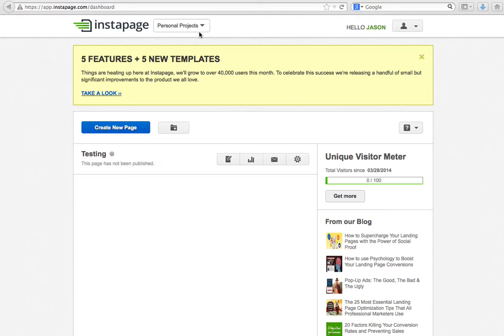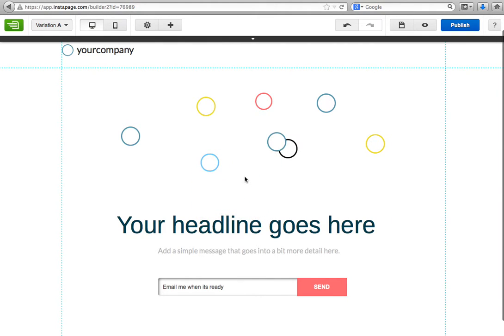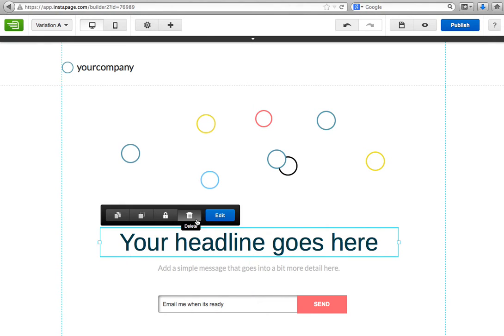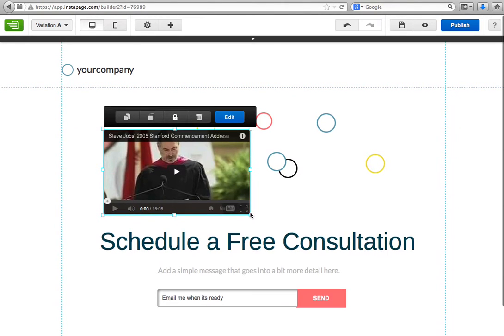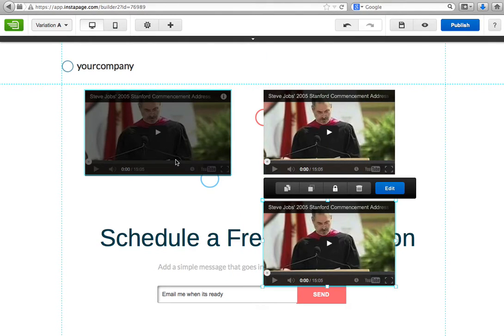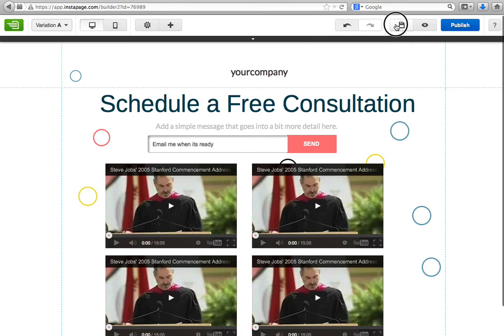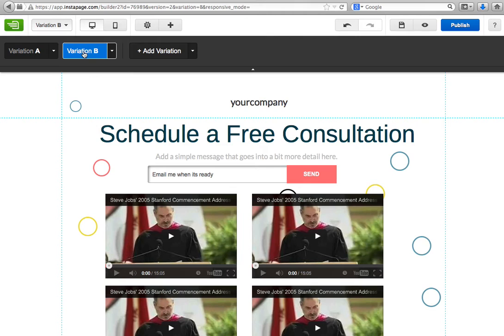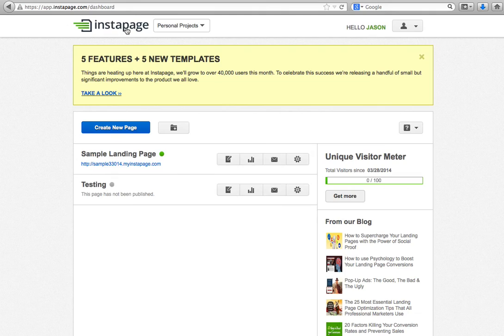Review of Instapage Landing Page Software